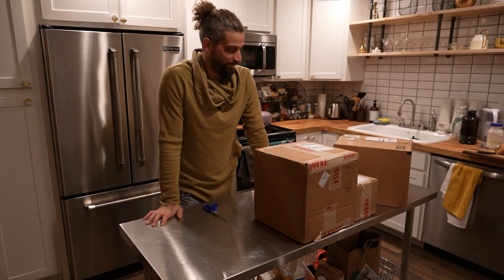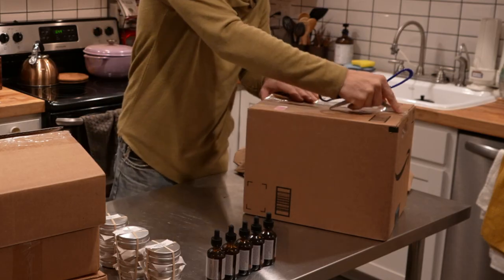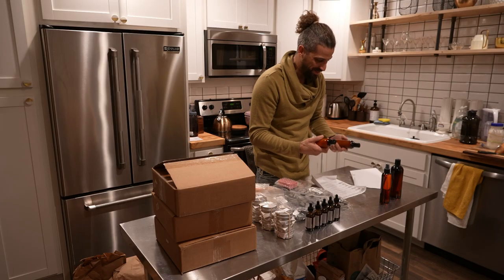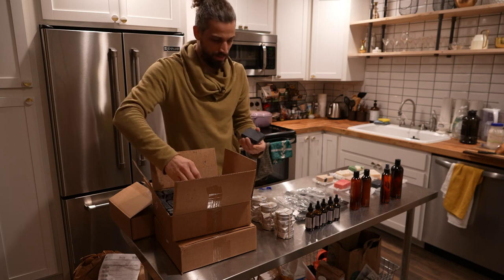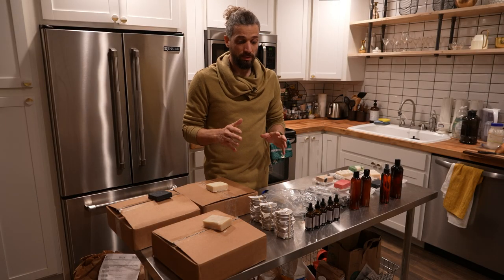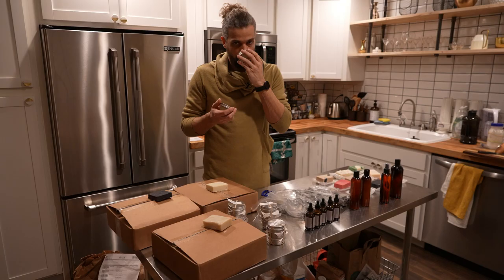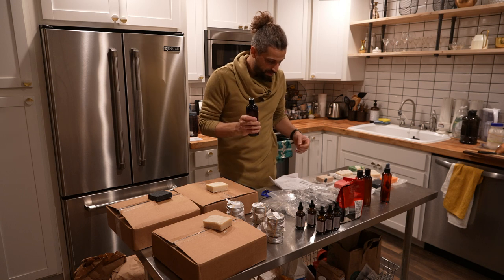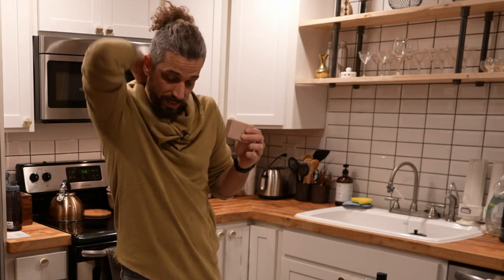Apoc-ethary Unboxing: Help me choose some products for The Apocalypse (Out)Post.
or whereever you get your pods.